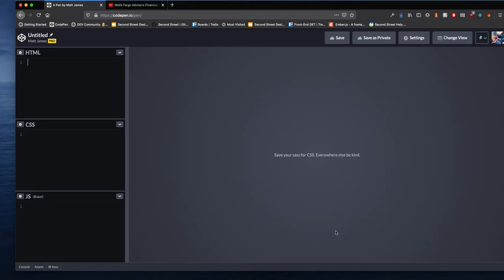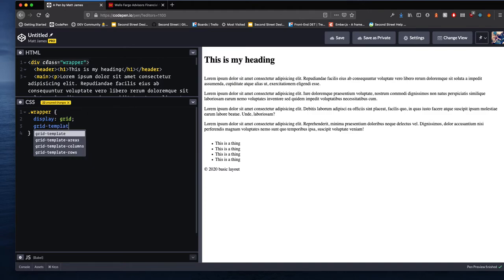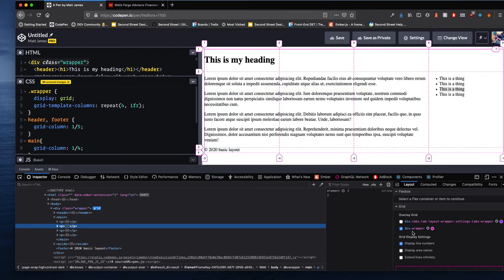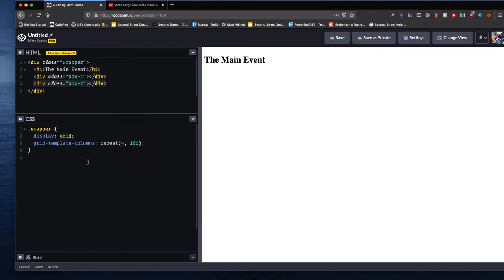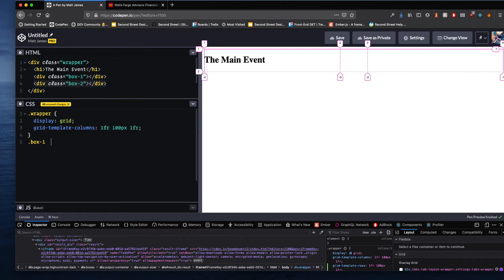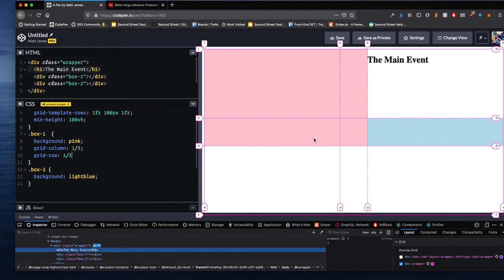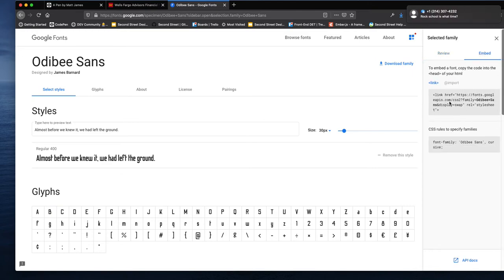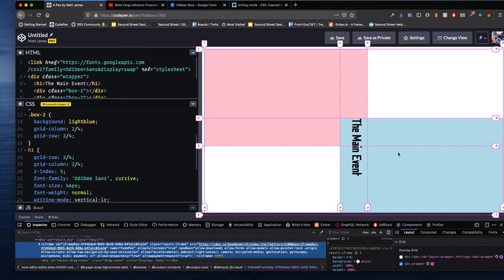5. When to use rows in CSS Grid - web 2